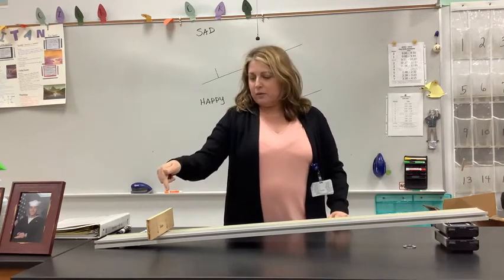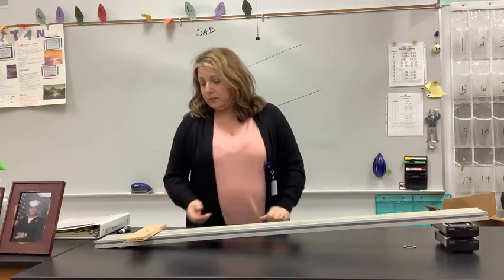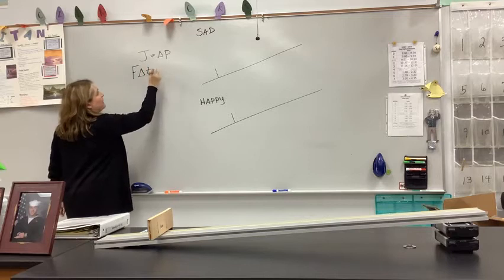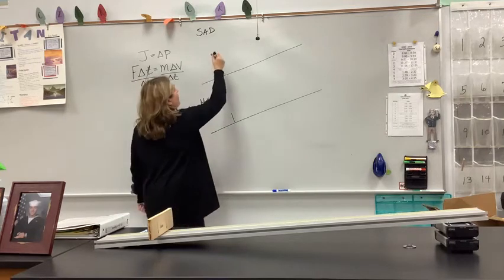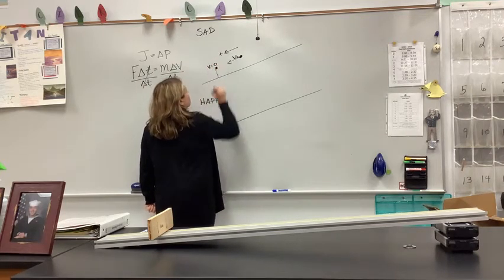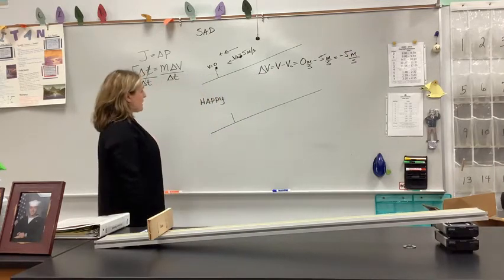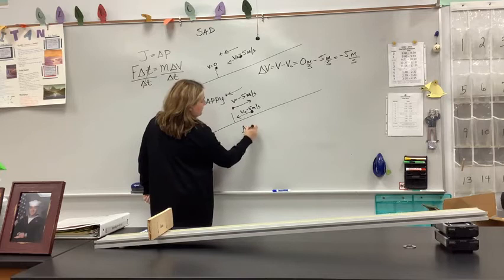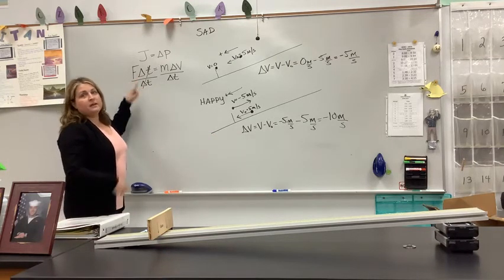Happy Sad Demo